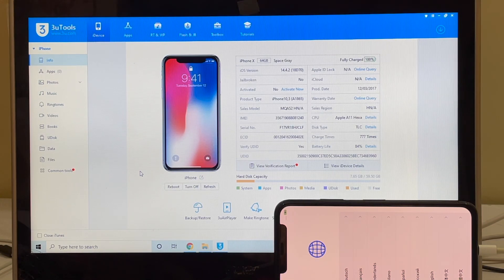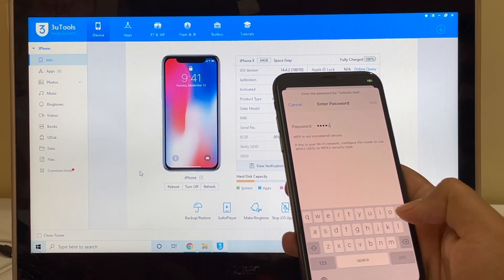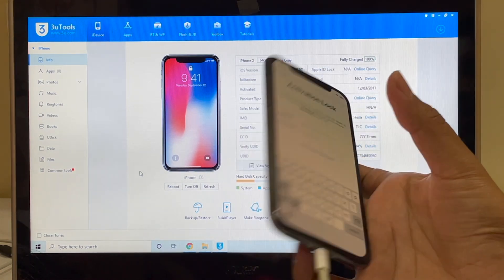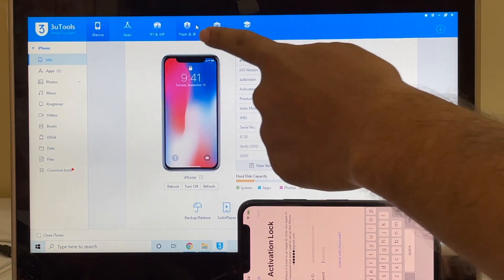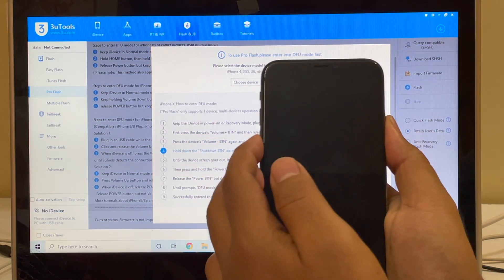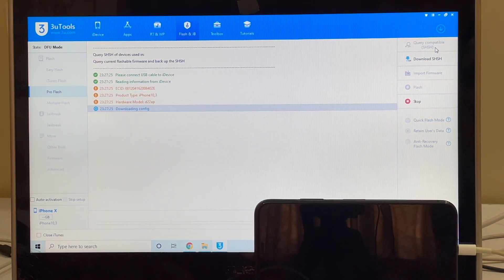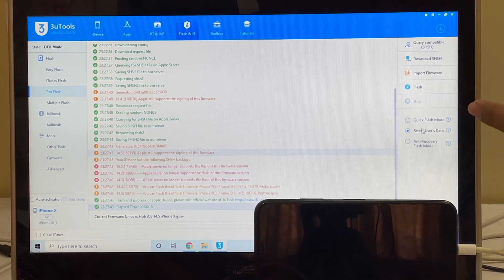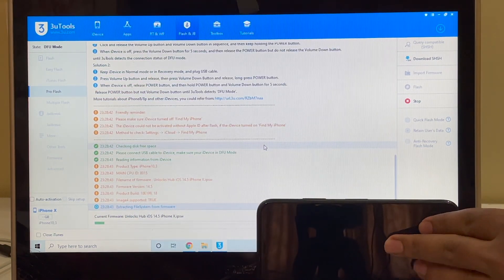iOS14.5 iPhone X iCloud Unlock Permanent | 100% Bypass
This video is of Permanent iCloud Activation lock removal Apple ID unlock on apple iPhone X running on iOS 14.5 which is the latest iOS version from Apple.